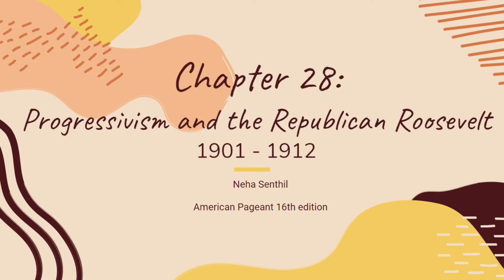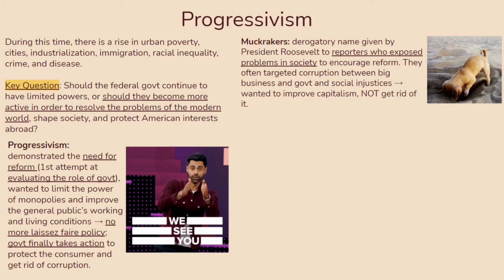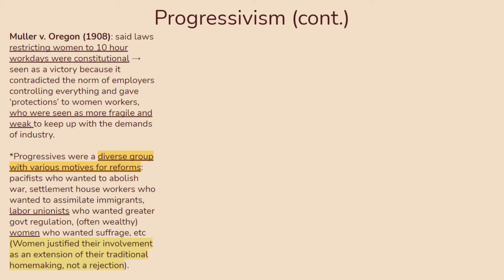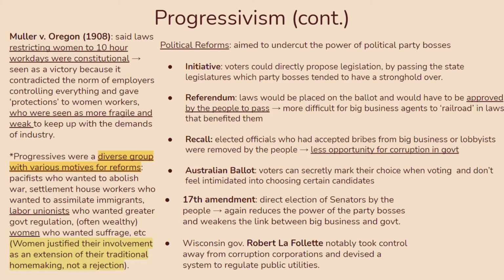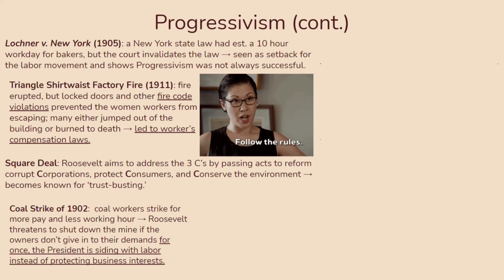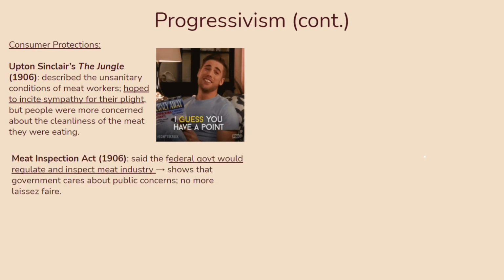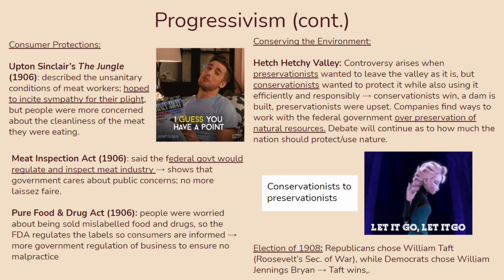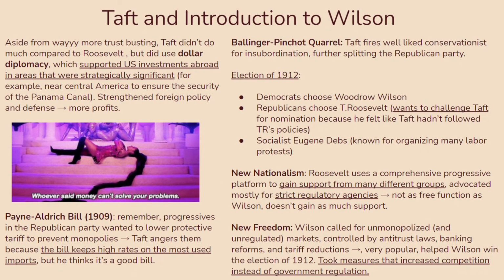APUSH Chapter 28: Progressivism and the Republican Roosevelt (American Pageant)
Welcome to Brainy History, the channel with the BEST, most in-depth APUSH review videos on Youtube! I'm Neha Senthil, a high school senior who has taken APUSH and understands the need for quickly getting the content you need to ace the AP exam minus all the filler content from the textbooks.

These videos will help you get learn the key terms and ideas on a time crunch and can be watched ANYWHERE! Now you can learn the content without compromising on quality, all while enjoying the fun memes and gifs to help you remember key events.

APUSH, History, Chapter 28, The American Pageant, 16th edition